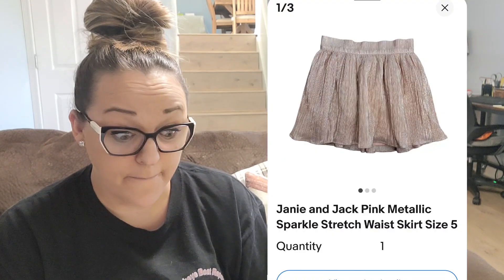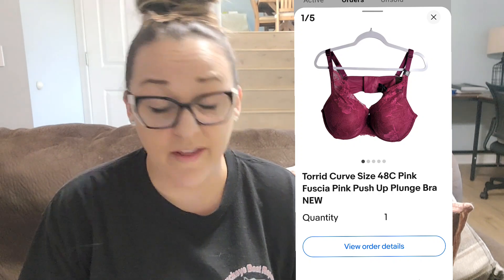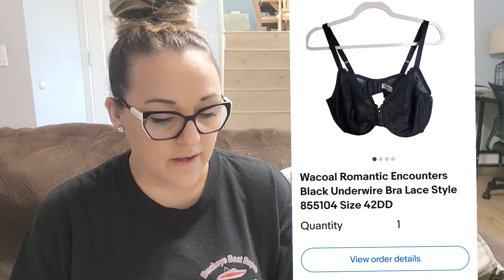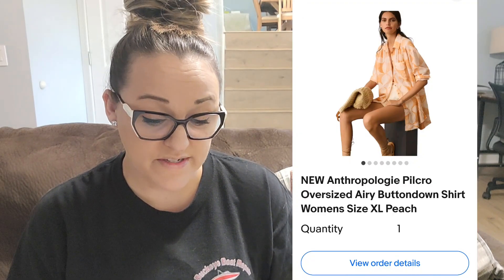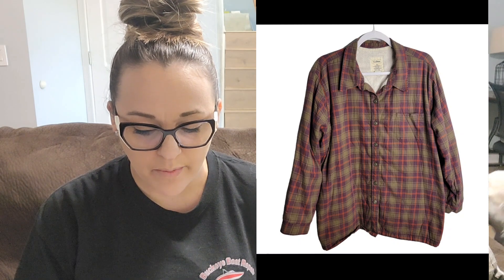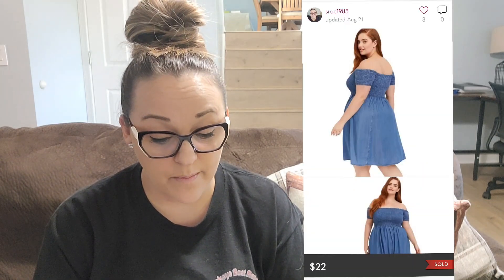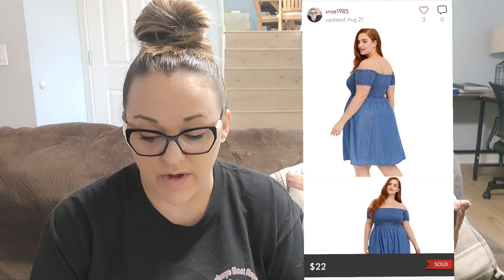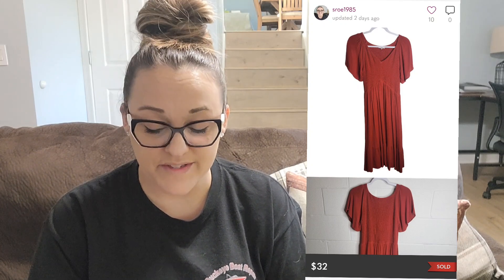Are You Thrifitng THIS Section of The Store for Profit? I Sold THESE Items It May Surprise You